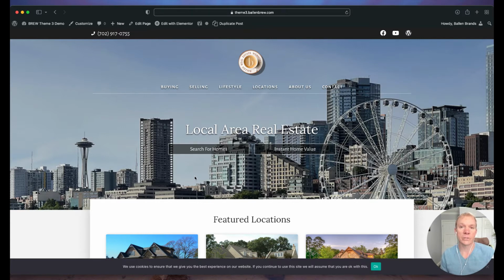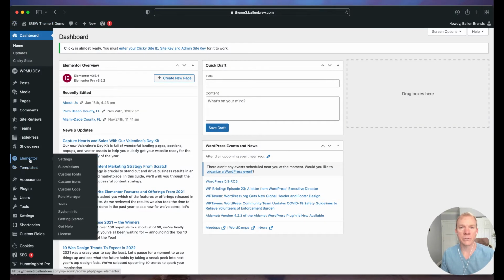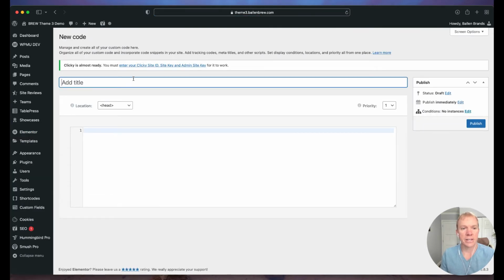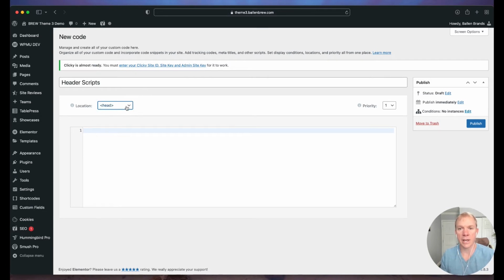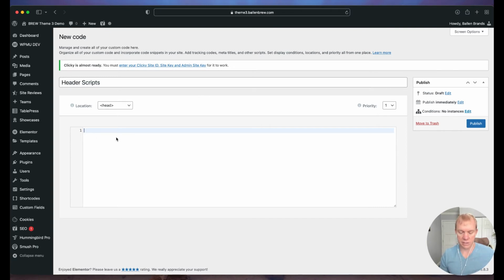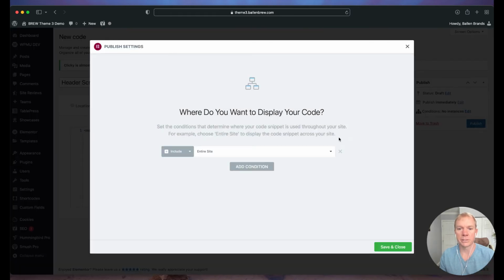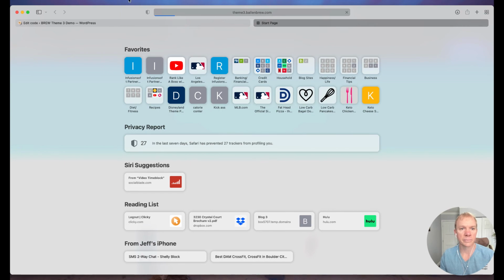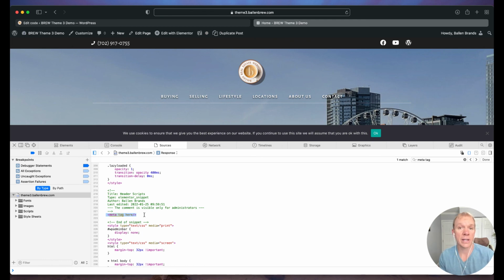How do I add custom scripts for my WordPress Website in Elementor Page Builder?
Learn how to quickly add custom header and footer scripts to your website using Elementor. Facebook and Google pixels, website verifications codes and more can be easily added to your website after watching this simple video!

These SEO-friendly websites include feature options like:
- CRM Integration
- Custom Sales Funnels
- Traffic Analytics
- Lead Magnets
- Design Options
- and more.